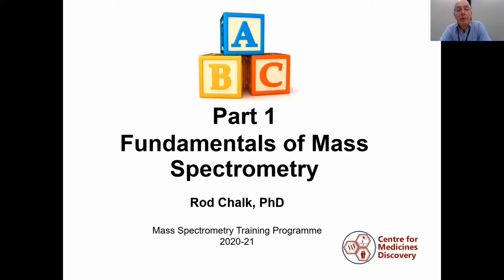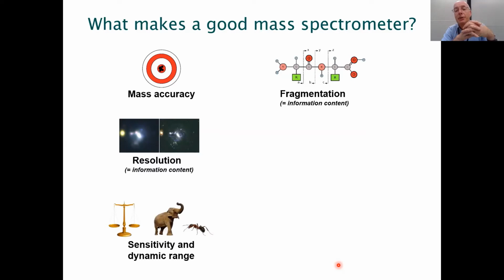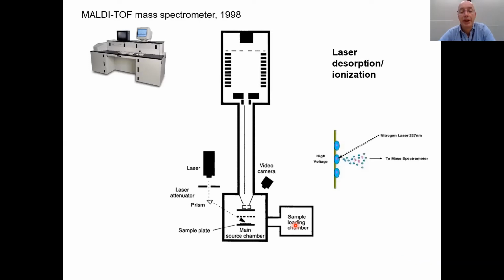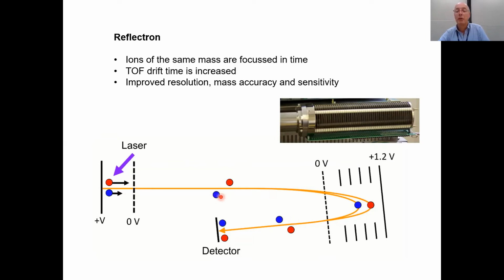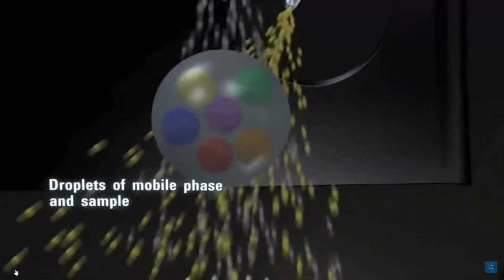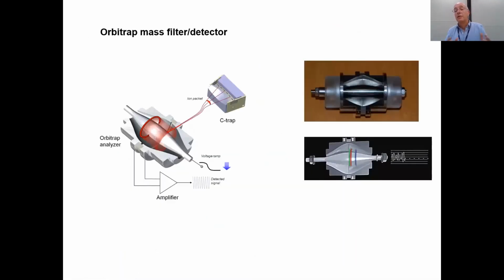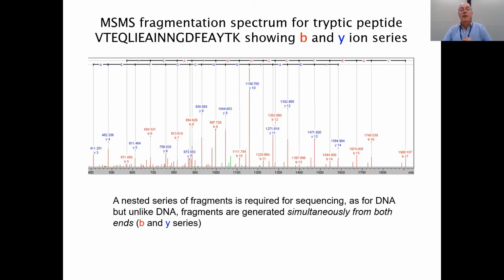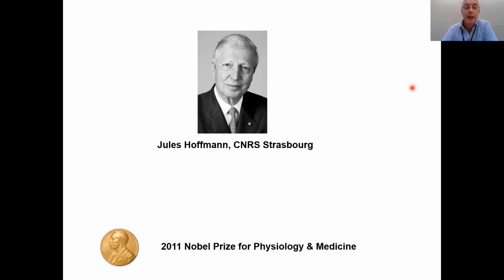1 Fundamentals of Mass Spectrometry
Mass Spectrometry is the most powerful and versatile benchtop analytical technique available to the biological sciences. In the first of thirteen introductory seminars, Rod Chalk head of mass spectrometry at Oxford's Centre for Medicines Discovery discusses the basics of the technique and describes how mass spectrometry instruments actually work. Watch time 46 minutes.